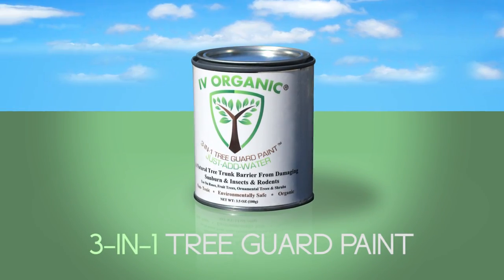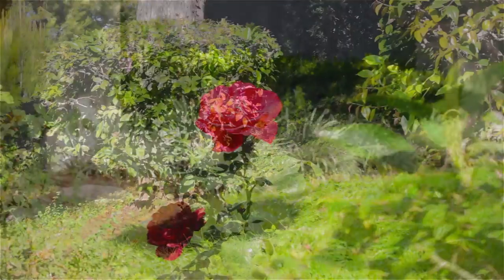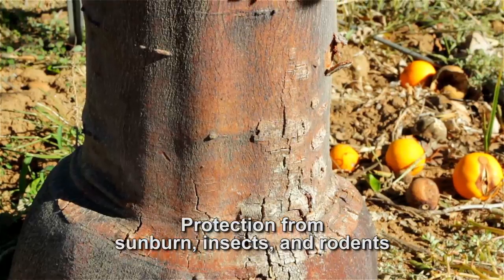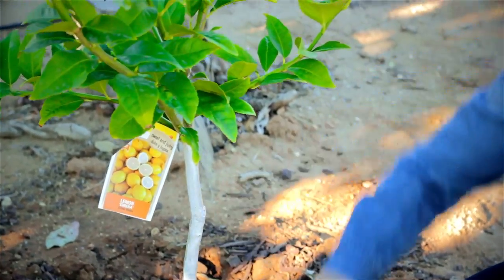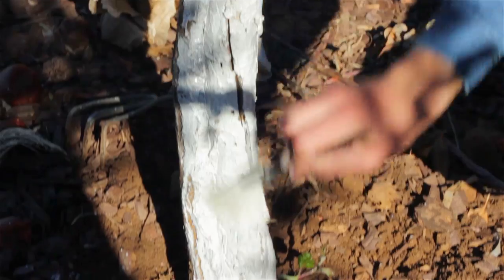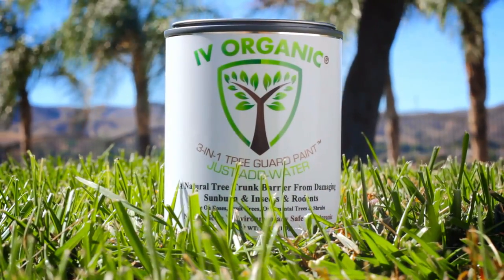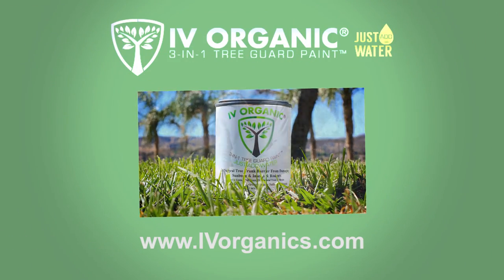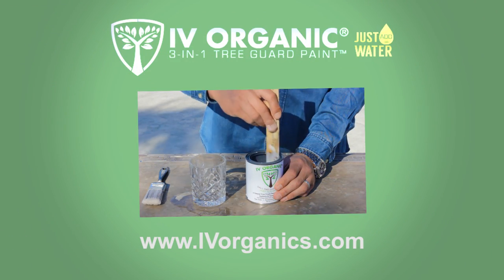IV Organic 3-IN-1 Plant Guard | Protection From Sunburn & Insects & Rodents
IV Organic 3-in-1 Plant Guard for trees and shrubs, (such as Fruit Trees, Ornamental Trees, Roses & Shrubs).  Every home gardener and orchard grower  should be applying IV Organic 3-in-1 Plant Guard to their tree trunks and branches.

This non-toxic, environmentally safe & organic product provides most plants and trees protection from sunburn, insects and rodents.
FIRST: Apply IV Organic Plant Guard to provide a shield against the suns harmful rays that cause sunburn during the hottest summers day-- as well as sunscald which is caused when the temperature abruptly rises too high during the cold winter months.  Both Sunburn and Sunscald cause the tree's bark to crack and/ or die-- resulting in additional stress which get compounded by insects and parasites that enter the barkless wood-- an invasion that will ultimately shorten the tree's life.  The white paint reflects the most amount of light, and provides the greatest protection; however, if requested, IV Organic provides custom natural looking colors as well.
SECOND:  Apply IV Organic Plant Guard to provide a shield against beetles, termites and other wood boring insects. This product contains a variety of natural oils, including peppermint oil, clove oil, garlic oil, cinnamon oil, spearmint oil and rosemary oil; all of which are plant-derived proven oils for creating a natural insect repellent when applied to your prized trees. Many of these oils have a duel, insect and anti-fungal, benefit to plants--that when applied suppress parasitic fungi that can otherwise poison and kill plant tissues and steal plant nutrients.
THIRD:  Apply IV Organic Plant Guard to provide a shield against rodents; such as rats, moles, voles, gophers and yes... cute bunny's too; that may gnaw on the tree's bark.   This product contains castor oil, which comes from the Castor Tree Seed, and naturally makes everything coated with this product taste horrible!  This product when applied to your prized trees should repel most rodents from taking a bite after its first lick!
IV Organics 3-in-1 Plant Guard is a Natural Tree Guard Barrier From Damaging Sunburn, Insects & Rodents.
Visit IVOrganics.com for more information.